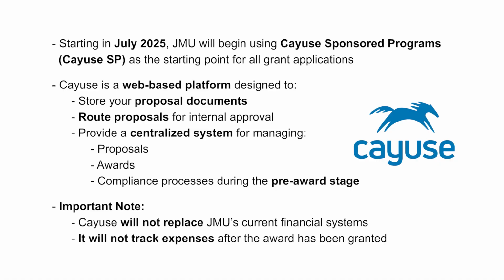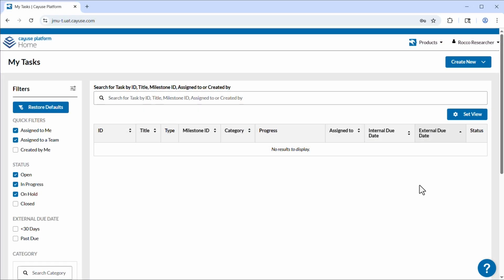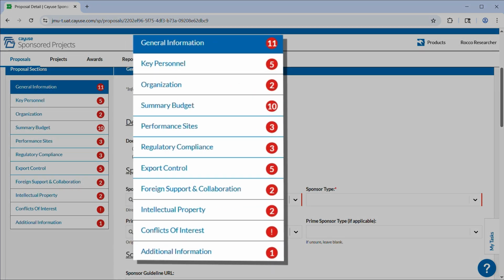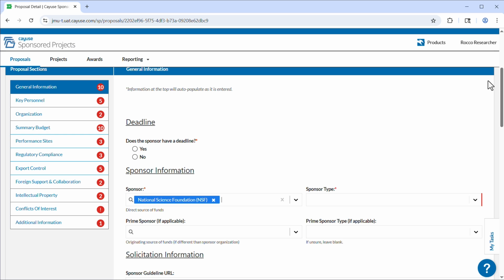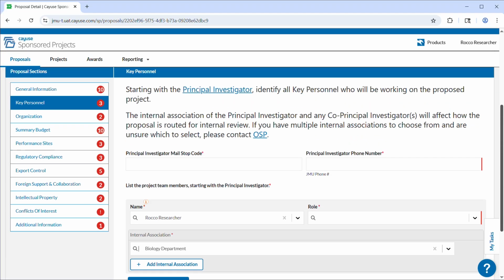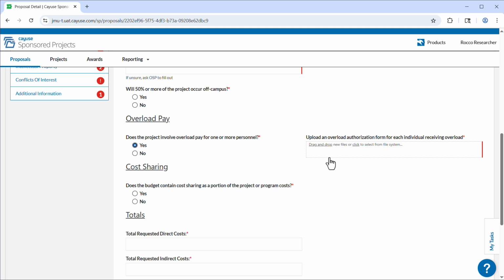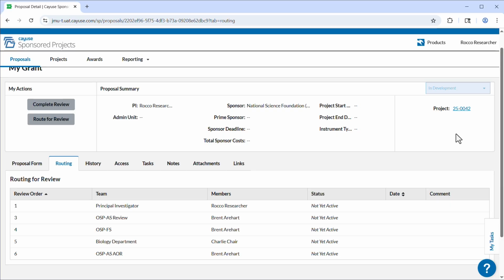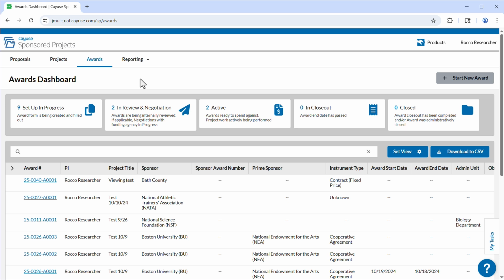Cayuse User Guide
A user guide to the Cayuse Sponsored Programs system, produced by the Office of Sponsored Programs at James Madison University